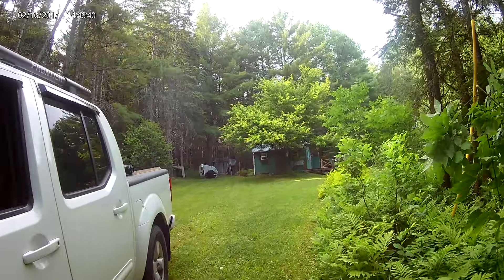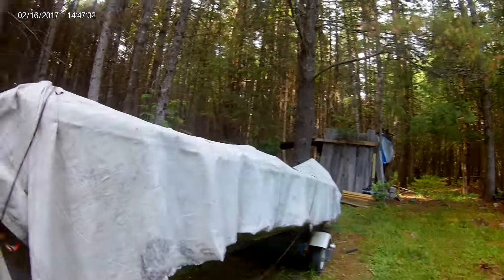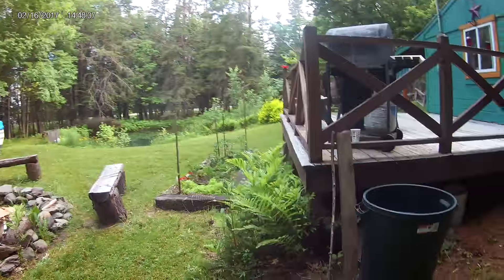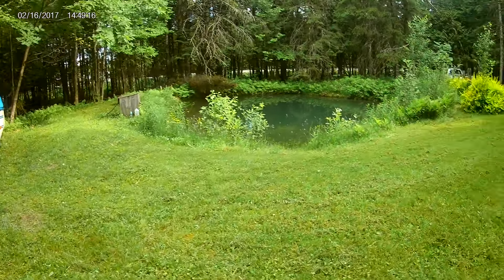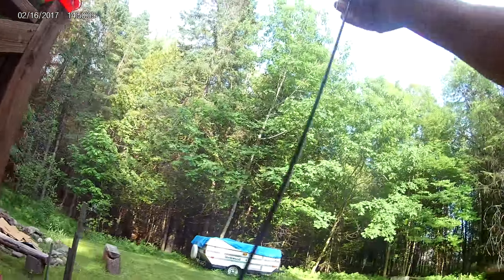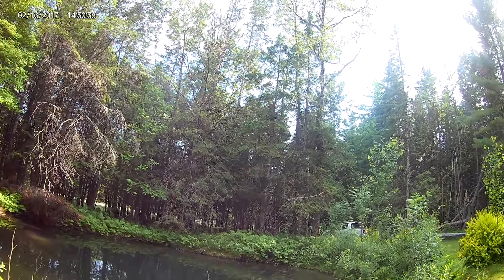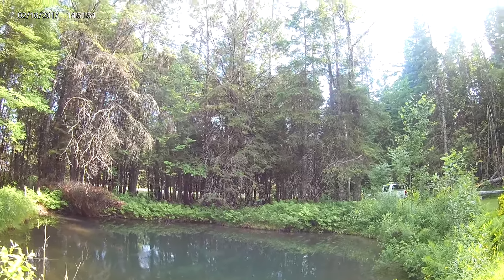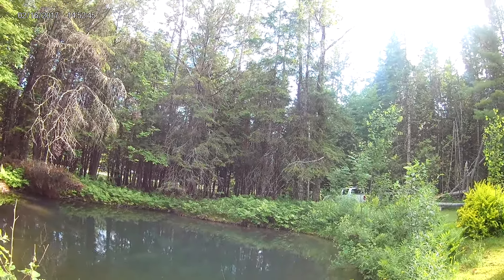Ray's Fly Camp Tour.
A quick tour of my RaysFly Camp and its facilities/possibilities.